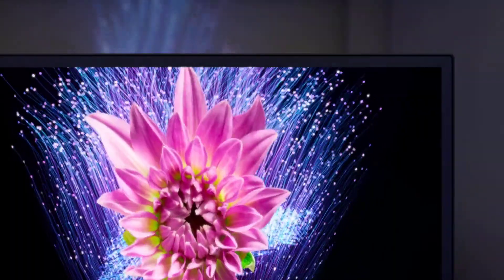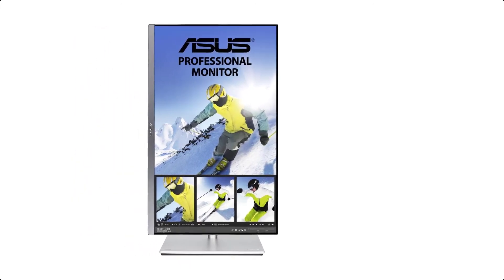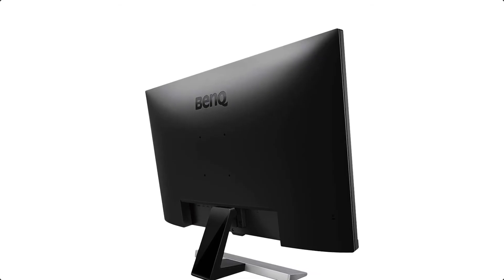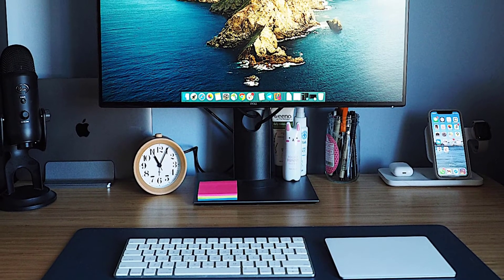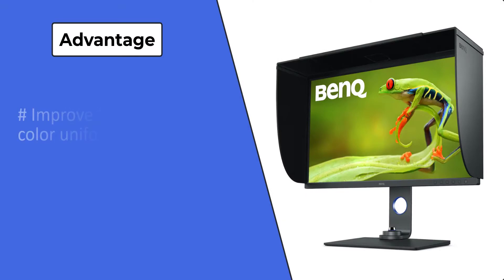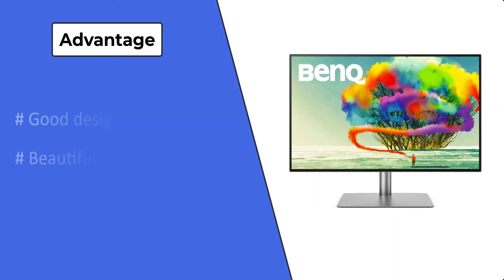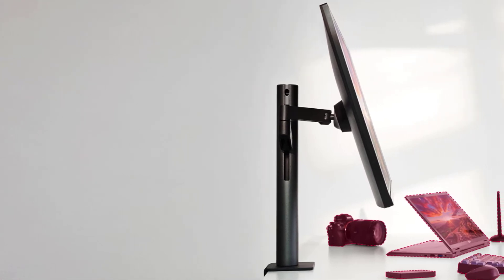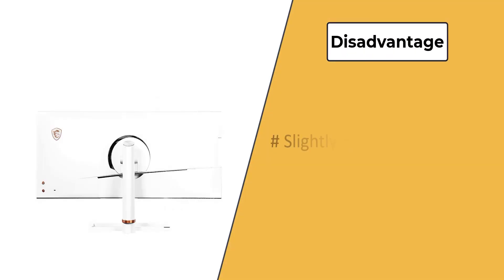Top 7: Best USB-C Monitors for 2024 - Best USB-C Monitors for Macbook Pro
In this video, I listed the Best USB-C Monitors you can buy right now! You can check the price or purchase in the description below!
Best USB-C Monitors on AliExpress

0:00 - Introduction

0:24 - 7. ASUS ProArt PA24AC
Link:

2:02 - 6. BenQ EW3270U
Link:

3:20 - 5. Dell UltraSharp U2720Q
Link:

4:47 - 4. BenQ SW321C PhotoVueCB
Link:

6:14 - 3. BenQ DesignVue PD3220U
Link:

7:32 - 2. LG 32UN880 ultra-slim ergonomic display
Link:

9:12 - 1. MSI Prestige PS341WU
Link: